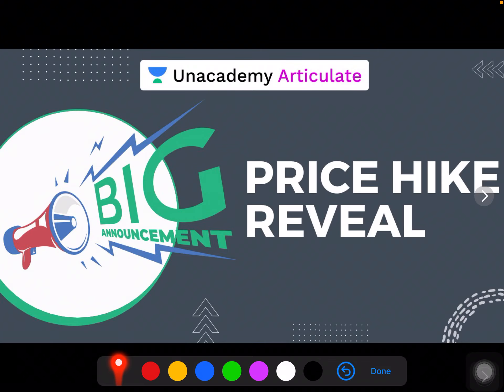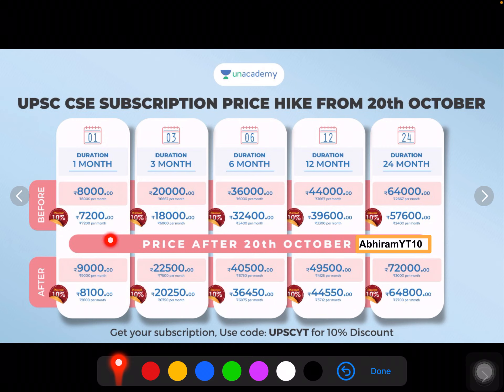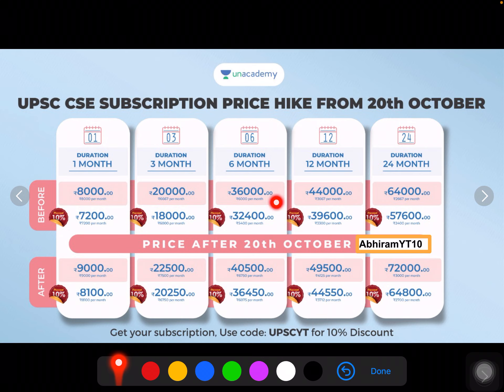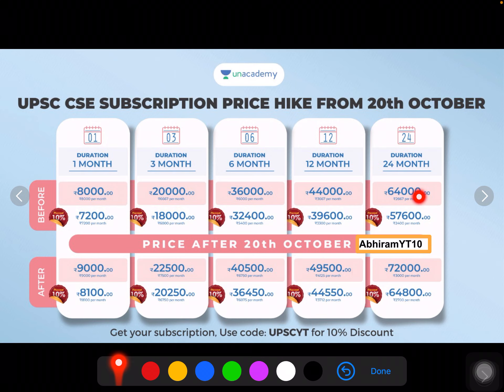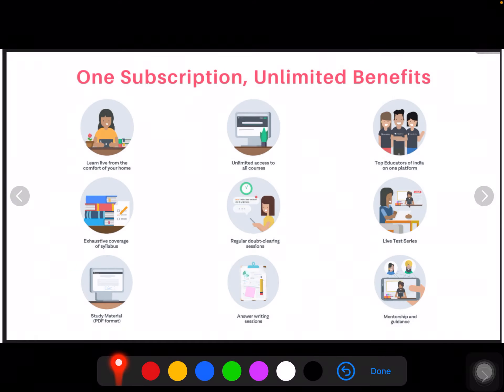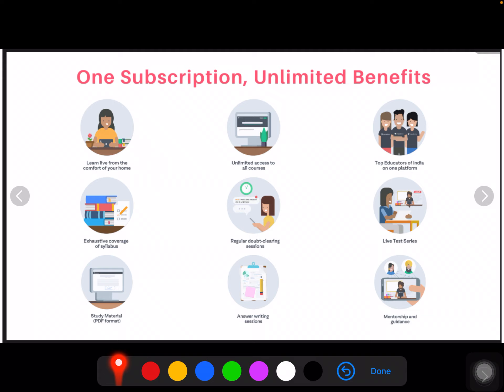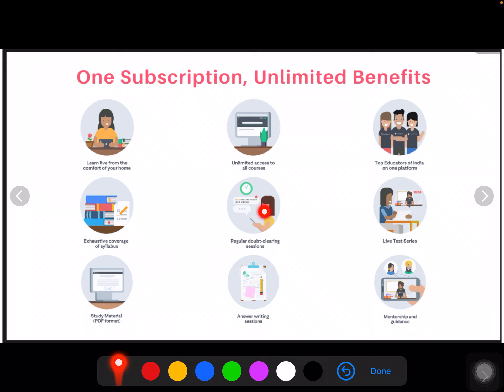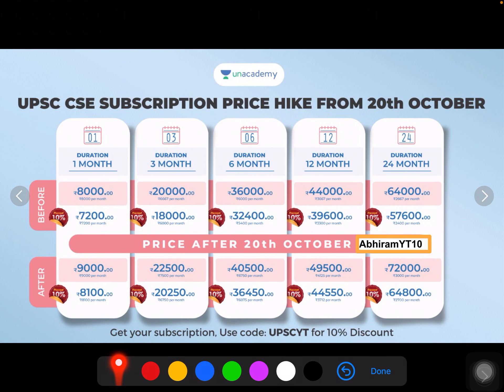🔥🔥🔥Price Hike Alert Unacademy UPSC Subscription : Big announcement for IAS Aspirants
Beat the UPSC Subscription Price Hike on 20th October.

🔥 Easywrk laptop stand

🔥EasyRead Book Holder

🔥Aditech EasyMo( Made in India)

🔥EasyRead Pro Book stand

🔥UPSC Prelims Solved Qns Disha

🔥EasyRead Book Holder
🔥NCERT 40 Books Bundle

WALL CHARTS(Most Useful)
Indian History Chart
Indian Constitution Chart
Geography Terms Chart
World Map Political
India Map Political
India Map Physical
Globe Geography
White Board
White Board 2X3 Feet

UPSC MUST BUY BOOKS( Latest Editions)
🔥 Ramesh Singh 12th Edition
🔥Laxmikanth Polity 6th Edition
🔥Lexicon Ethics
🔥Nitin Singhania Art & Culture
🔥Shankar Environment
🔥Sriram Economy
🔥NCERT OLD History
🔥Oxford Atlas
🔥Spectrum By Rajiv Ahir

OLD NCERT for History
Geography Class 11 & 12
Geography Class 6 to 12th
Polity NCERT Class 6 to 12
Economics Class 9 to 12
Environment Class 12
Science class 6 to 10
New NCERT History

Mains Syllabus-wise Books With Solved Qns
🔥IAS MAINS PAPER 3
🔥IAS MAINS PAPER 2
🔥IAS MAINS PAPER 1
🔥IAS MAINS PAPER 4

💕 Table top elevator for reading
💕 Touchscreen Laptop

Prem Patel E-book
Geography through maps Book
Geography Goh Cheng Leong
Modern India Bipan Chandra
Geography India Majid Husain
Indian Economy Key Concepts

🔥Gadgets
Study Chair with Writing pad
Bluetooth Keyboard
Bluetooth Speaker
Boat Bluetooth Headphones
World Map - Physical
Low Cost Printer(2500 Rs Only)
LED Tv for RS TV
Low Cost Laptop(25000 Rs HP)
Low Cost Tablet(lenovo 5K)
Smart Phone (Redmi 10K)
Study Table
Kettle for Coffee

🔥BEST BOOKS TO REVISE  UPSC TOPICS
1. General Studies Manual Paper - 1 2019
2. GS Preliminary Examination in 60 days)
3. MRUNAL'S ECONOMICS NOTES - (1 TO 23)
4. Magbook Indian History 2020
5. Magbook Indian Polity & Governance
6. Magbook Indian & World Geography 2020
7. Magbook Indian Economy 2020

🔥CSAT Best Books
1.  Cracking the CSAT Paper-2
2.  R S Aggarwal Logical Reasoning
3.  R S Aggarwal Verbal & Non
4.  Fast Track Objective Arithmetic
5.  General Knowledge 2020